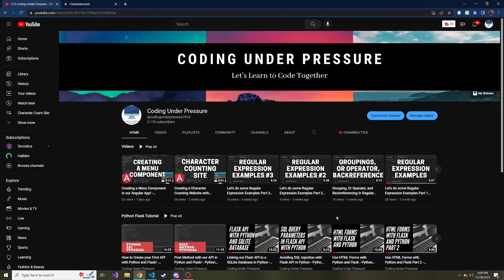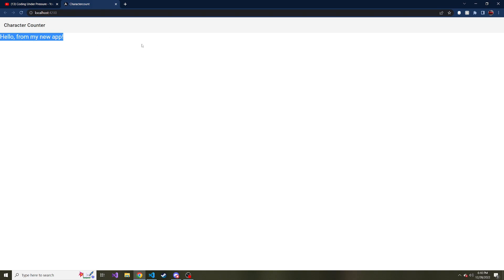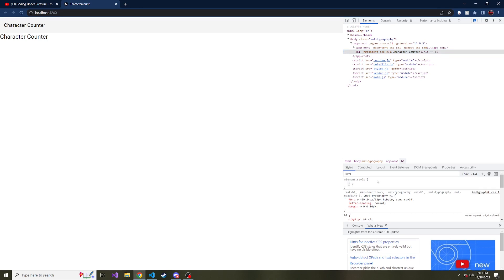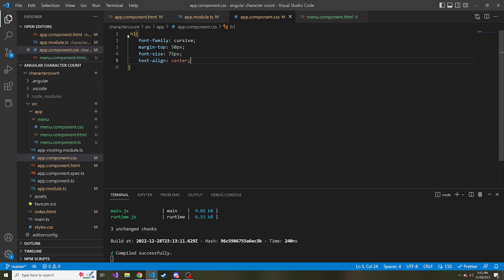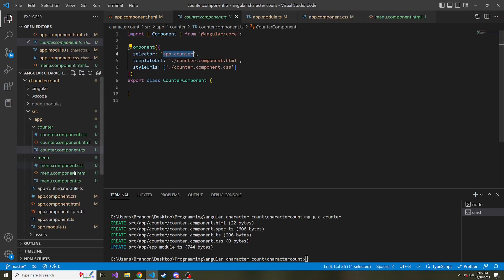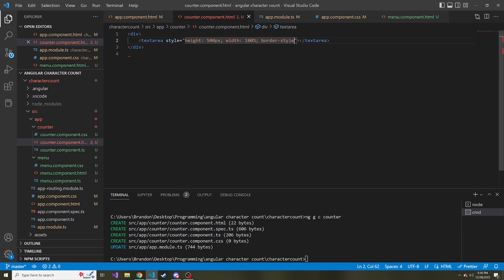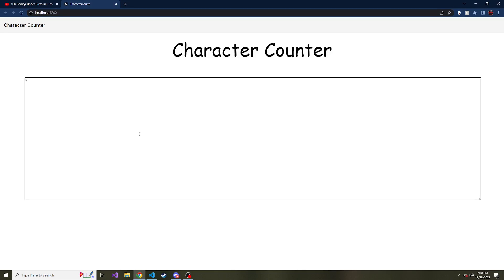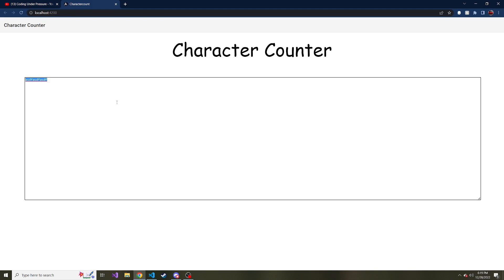Creating our Textarea for String Input - Character Counting Site Angular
Hey everyone, today we are going to create another component to house our textarea that the user will add a string to.